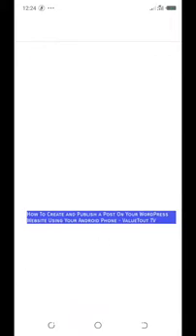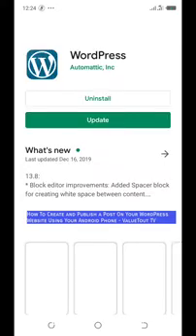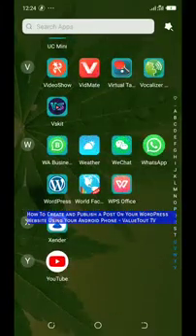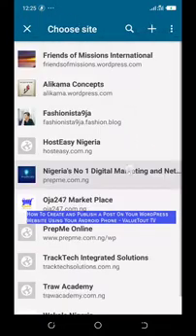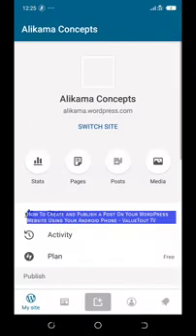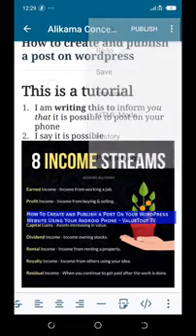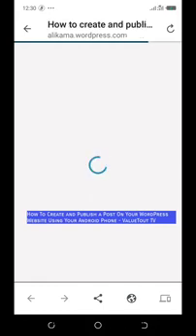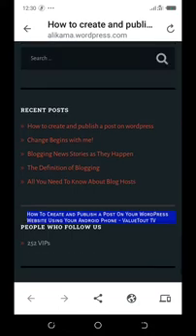How To Create and Edit Post With WordPress App on Your Phone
Hey All,
Good to know you are getting value from our videos
This is a hit video as it exposes you to how to create and Edit your post with WordPress App on your Smart Phone.
Wordpress serves a larger percentage of website framework. Hence its ability to quickly create and manage a content management system.
If you have a .com wordpress website or a self hosted website, this video is for you.
It is educative and user friendly

✍️📌Discover how a Secondary School Teacher Siphoned over $5000 per month BLOGGING from his one room apartment